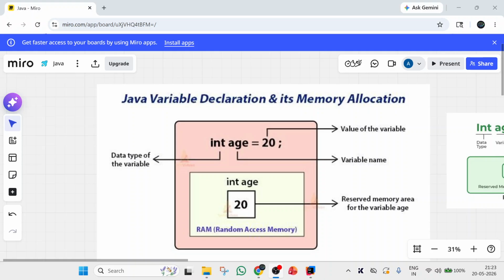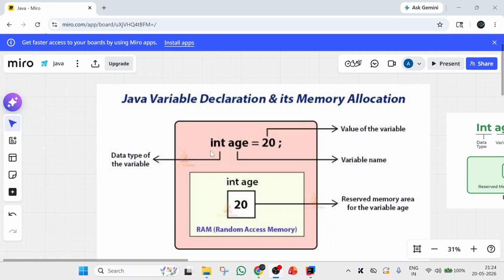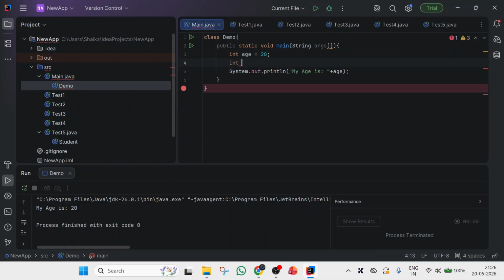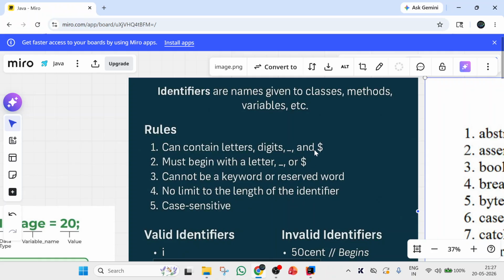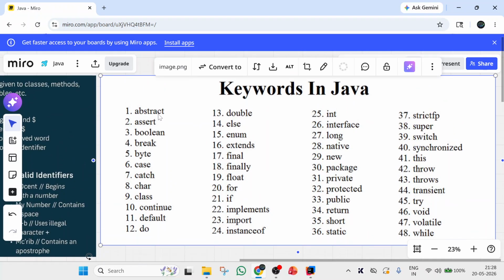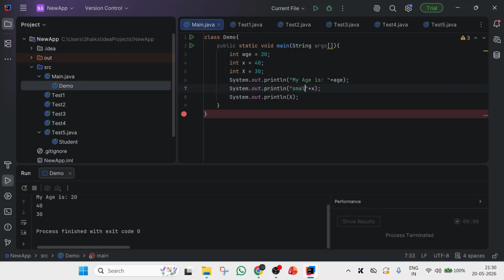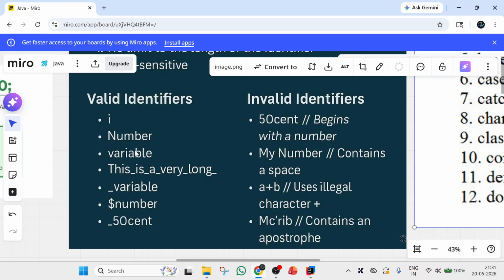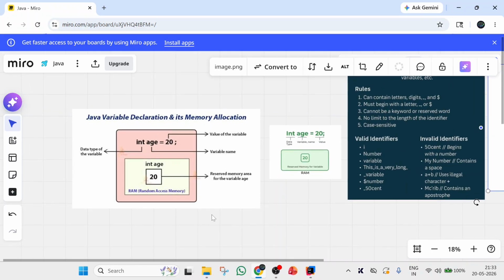8. What is a Variable in Java? | Rules to Declare Variables | Full Java Course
🚀 Welcome to Episode 8 of the Java Zero to Hero Course!

In this video, we will learn one of the most important and fundamental concepts in Java — **Variables**.

If you are starting your programming journey, understanding variables clearly will make everything easier going forward.

📌 Topics Covered in This Video:

✔ How Data is Stored in Memory
✔ Rules to Declare Variables in Java
✔ Naming Conventions for Variables
✔ Syntax to Declare and Initialize Variables

🔥 What You Will Learn:

* What exactly a variable is in simple terms
* How Java stores values in variables
* Correct way to declare variables
* Best practices for naming variables
* Strong foundation for future programming concepts

💡 Why This Video is Important:

✔ Variables are the building blocks of programming
✔ Every Java program uses variables
✔ Helps you write clean and efficient code
✔ Essential for interviews and coding tests

📚 This Video is Perfect For:

* Complete Beginners in Java
* Students learning programming
* Placement Preparation
* Anyone starting with Core Java

📌 Previous Videos in This Course:

01 - Introduction to Java
02 - History & Features of Java
03 - JDK vs JRE vs JVM + JIT Compiler
04 - Introduction to JVM Architecture
05 - Class Loader, Memory & Execution Engine
06 - JDK Installation & Hello World Program
07 - IDE Setup & Main Method Explained

🔥 Follow this course step by step to become a strong Java Developer from zero to advanced level.